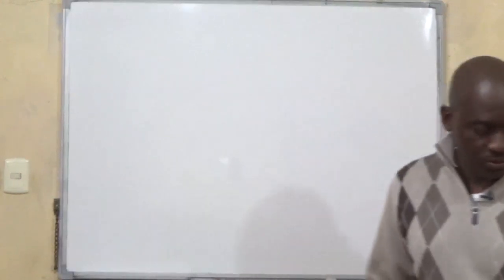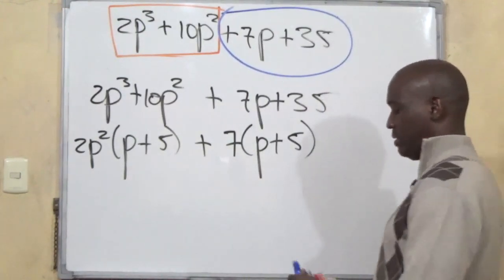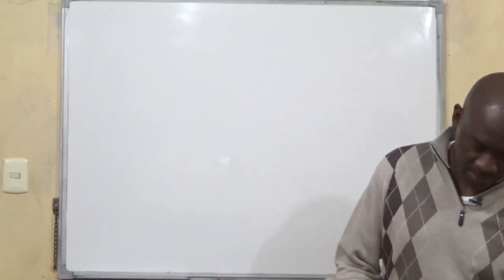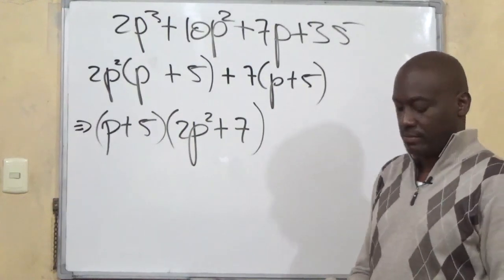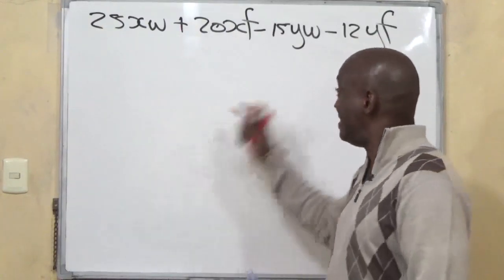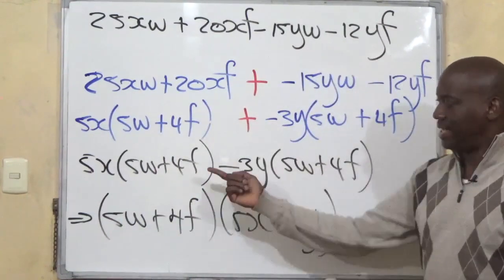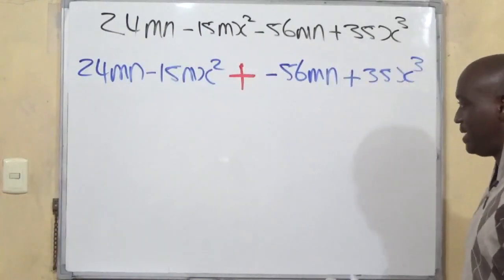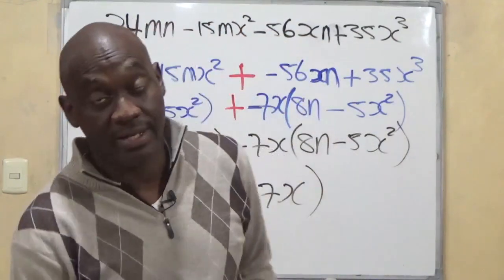Factorization III - By Grouping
The video explains how to factorize a quadrinomial by grouping. Examples of four types are given and their factorizations explained. Enjoy the video explanations, and get some good questions to PRACTICE!